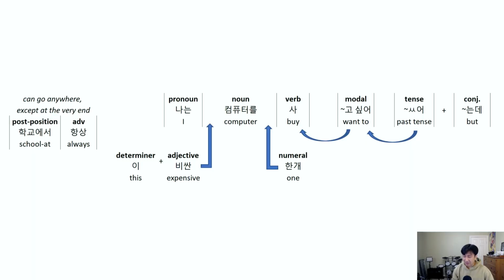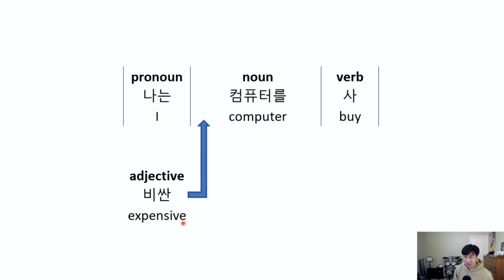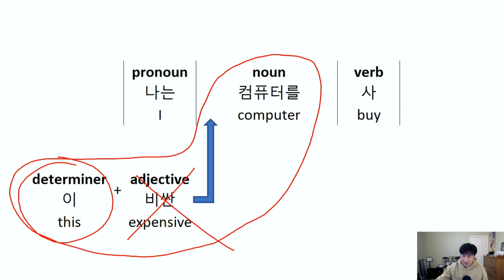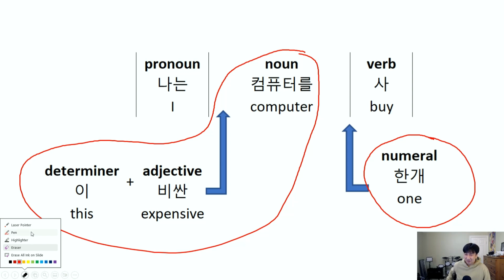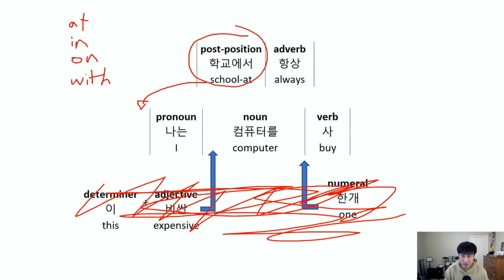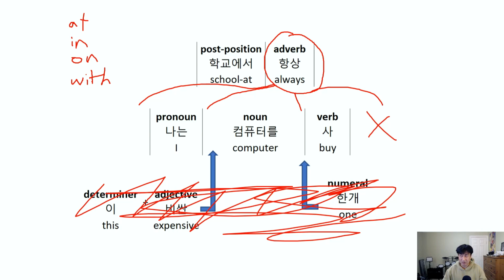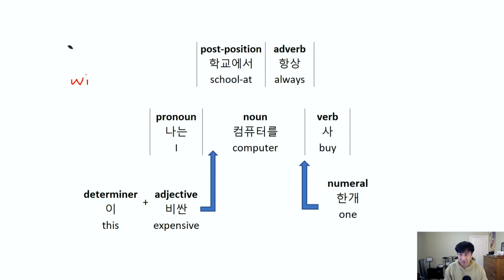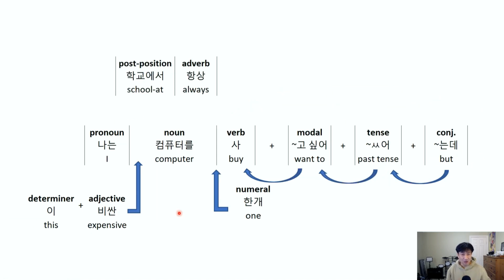How to create EVERY type of Korean sentence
Well... almost "every" type... There are some more advanced structures I didn't mention, but I think this should cover at least 75% of all Korean sentences!!

Timestamps:
0:00 Introduction
1:20 Every type of sentence
1:39 Pronouns, Nouns, Verbs (Subject Object Verb)
3:25 Adjectives
4:21 Determiners
6:26 Numerals
8:35 Post-positions
11:42 Adverbs
14:59 Tenses
15:33 Modal verbs
16:41 Conjunctions

I recently released a new book talking more in-depth about this topic! Right now it doesn't show enough sample pages on Amazon, but I e-mailed an Amazon employee to get that fixed. It should be updated in the next week or two.

I will talk more about my book in the next video, thank you everyone for the support!

The book is called:
Super Simple Korean Grammar

Amazon US:

Amazon Canada:

You can also get it in any country where Amazon is available. The Kindle version is coming soon!